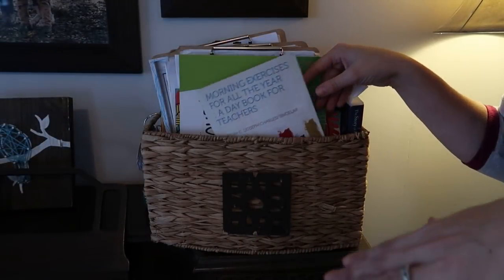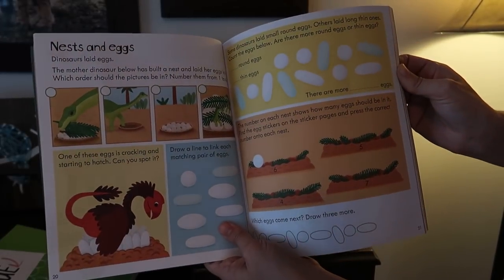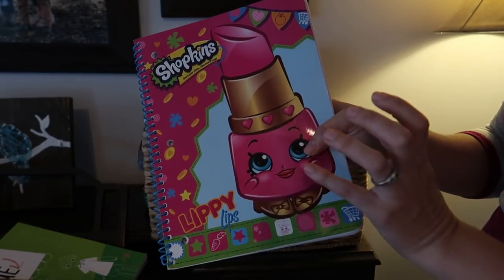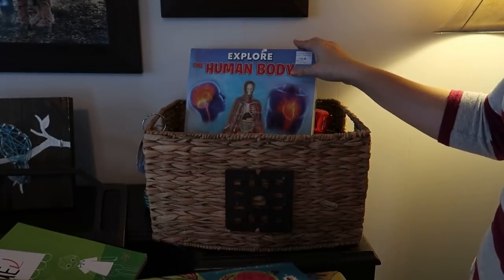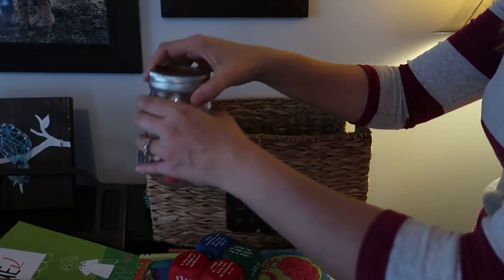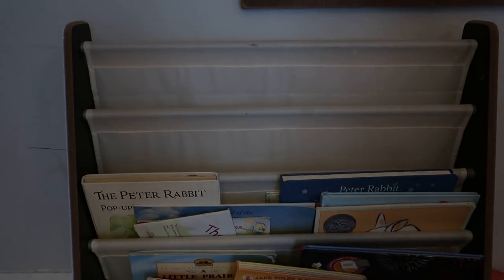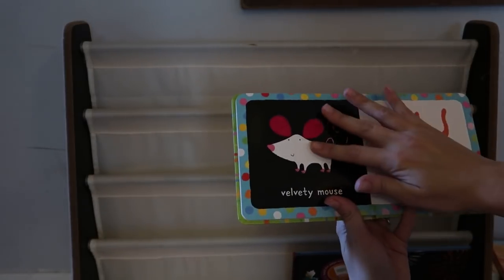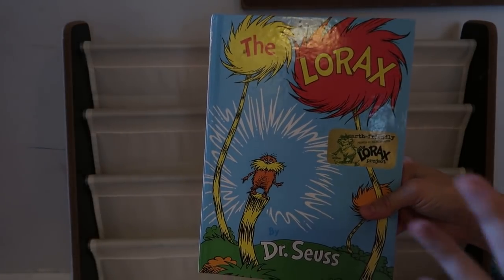Spring Morning Basket and Bookshelf || Easter and Earth Day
*Peter Rabbit Collection is only $0.69 on Audible!

Books mentioned:
Morning Exercises
Plum Creek
Snakes Book
Bird Book
Baby Animals
Owl Moon
Children's Book of Virtues
Bedtime Tales
Legend of the Easter Egg
Berenstain Bears Easter
The Giving Tree
The Lorax

music used with permission by audionautix.com